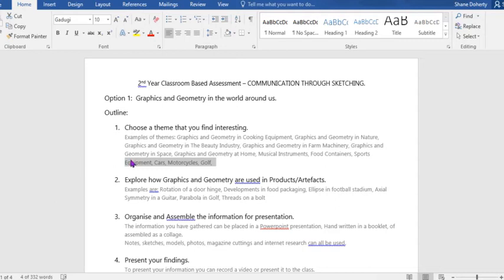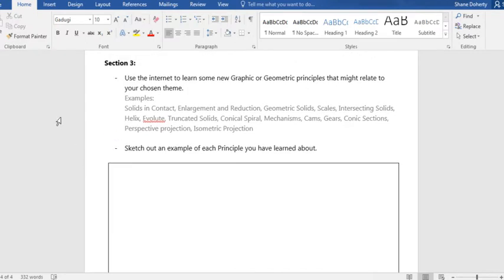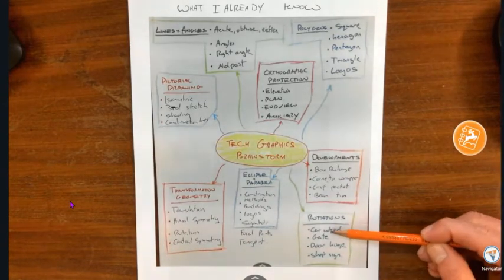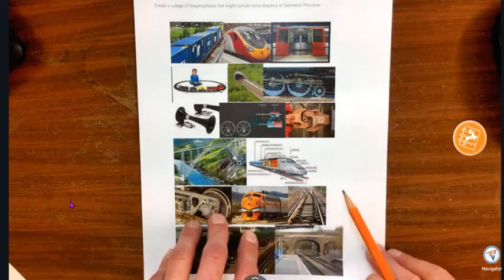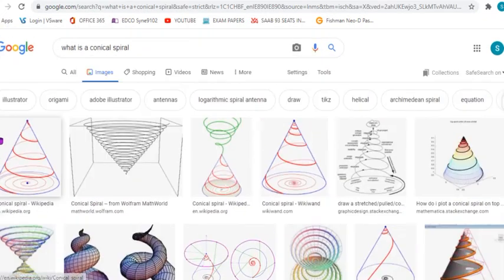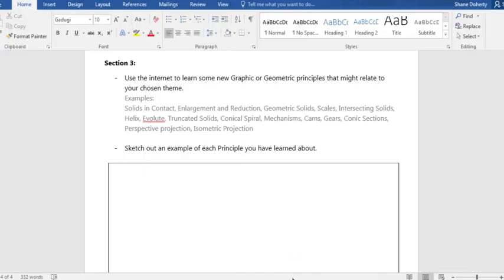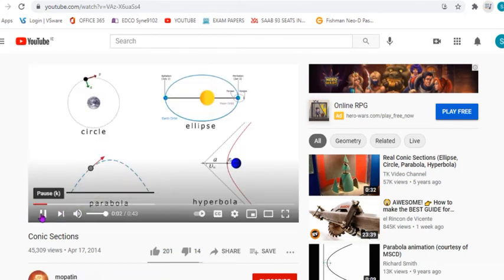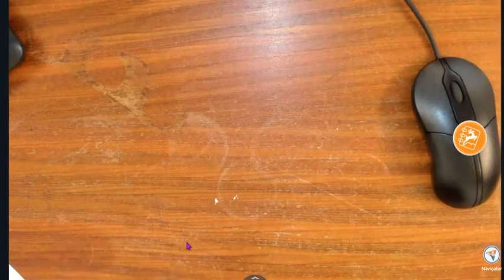2nd yr graphics cba section 3